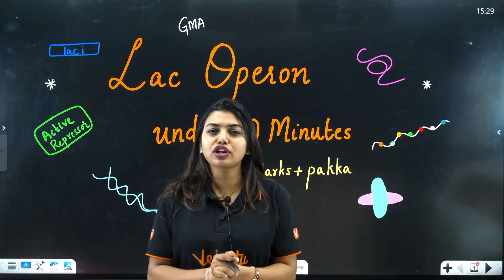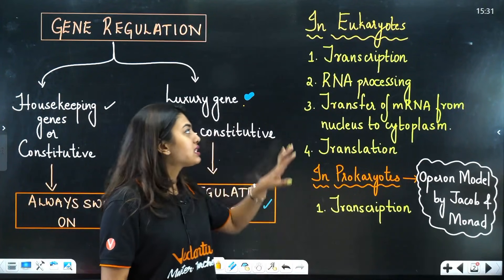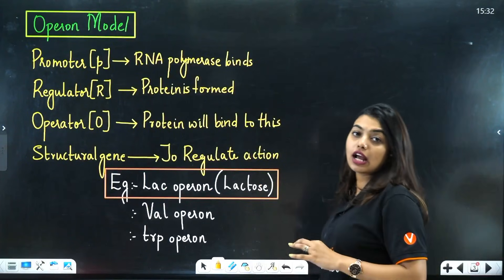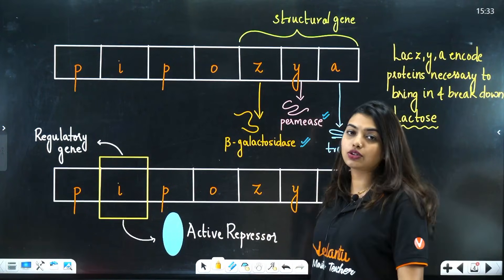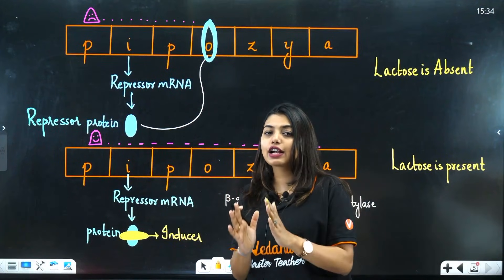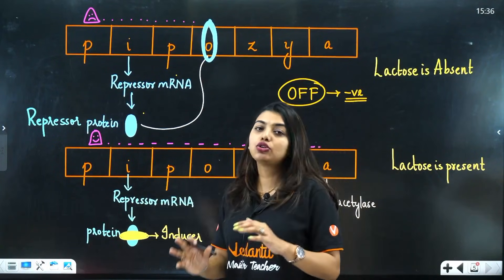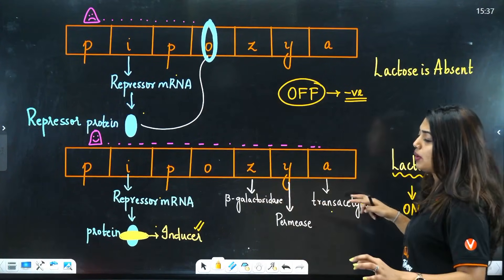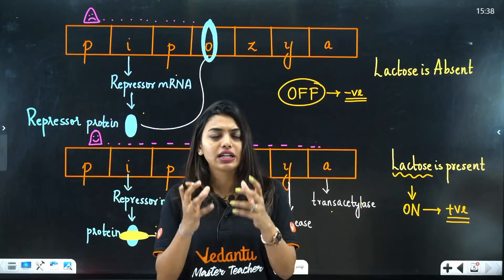Lac operon in 10 minutes | Molecular basis of inheritance | 2nd PUC 2025 | Gopika ma'am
🔍 In this video, we reveal topper’s secrets and provide a step-by-step strategy to help you excel in your exams. Whether you're struggling with concepts or looking for the best study techniques, this video has everything you need! 💯

📌 What You'll Learn:
✅ Effective study techniques for Biology 🧠
✅ Important topics & weightage breakdown 📚
✅ Time management tips ⏳
✅ Answer-writing strategies ✍️

🔥 Don't miss this chance to boost your marks! Watch till the end for expert tips!